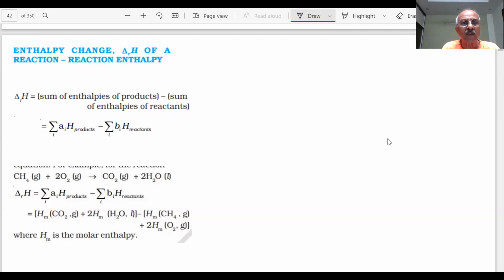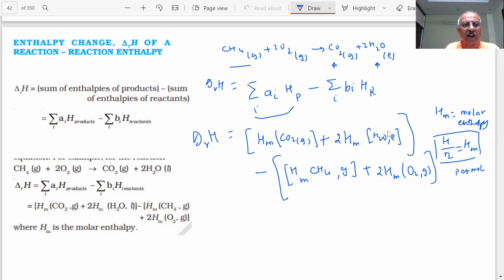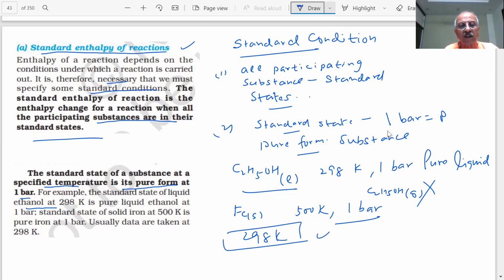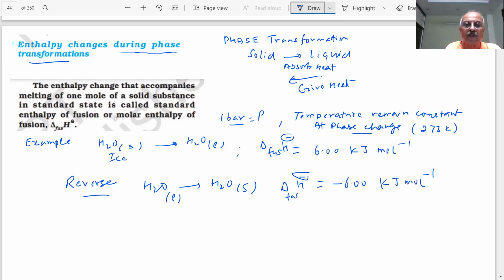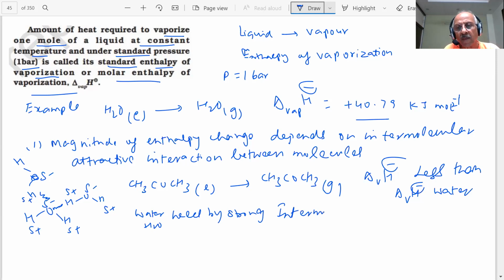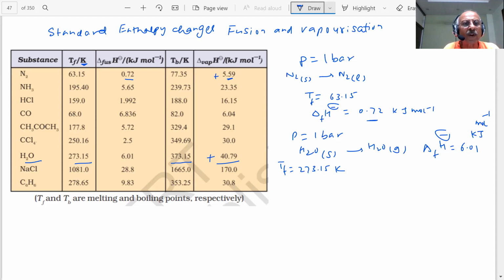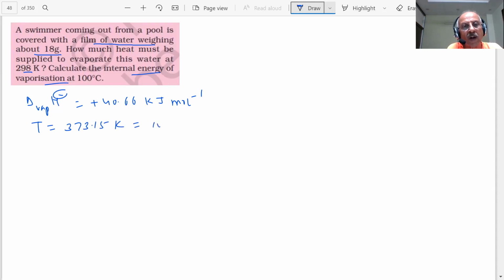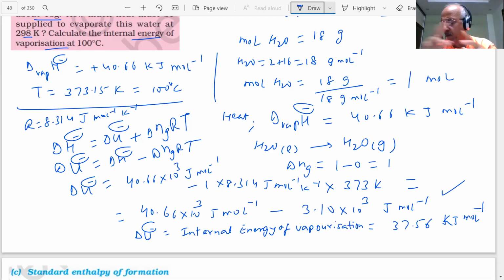THERMODYNAMICS | ENTHALPY CHANGES DURING PHASE CHANGES STANDARD ENTHALPY OF REACTION| SUNILSIKRI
1, Enthalpy change of a Reaction,
2. Standard enthalpy of a Reaction,
3. Enthalpy change during phase transformations,
4. Molar enthalpy of Fusion,
5. Molar enthalpy of Vapourisation,
6. Molar enthalpy of Sublimation,